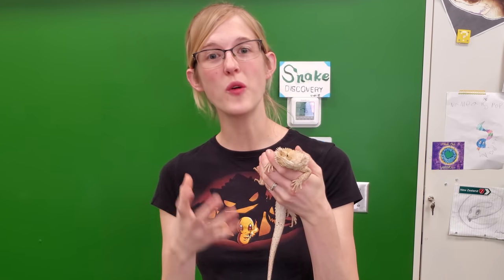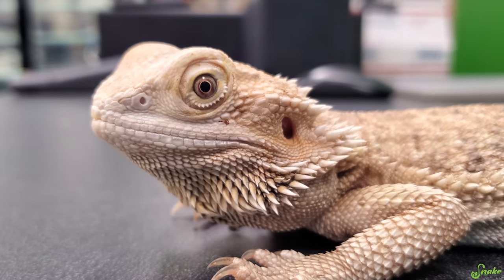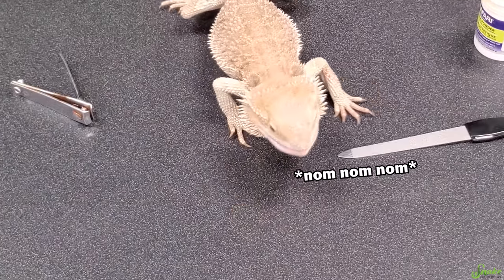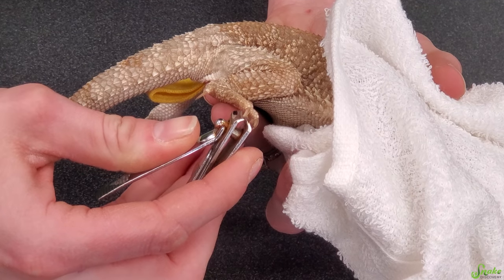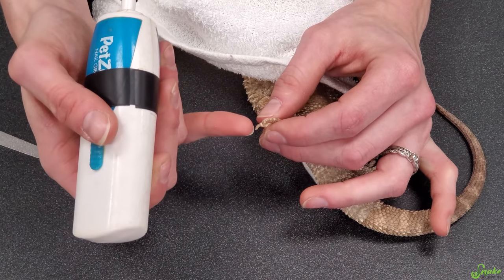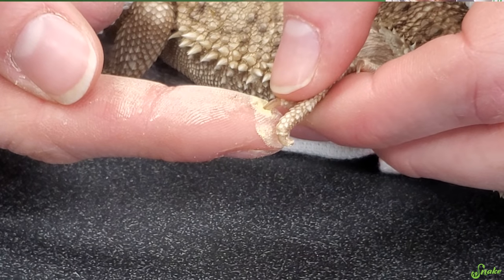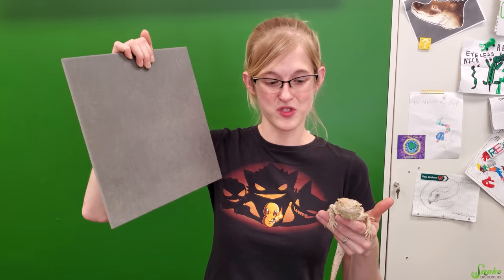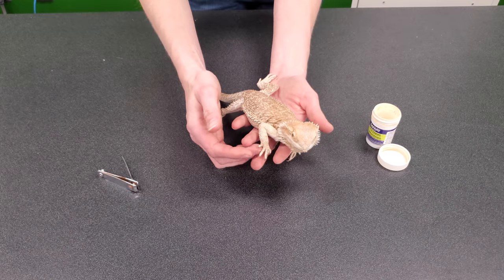How to Trim your Bearded Dragon's Nails!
Handling your bearded dragon should be a fun experience, not a painful one. Today we show you how to trim your beardie's nails!

Kwik Stop Styptic Powder

*Update: The PetZoom is no longer manufactured. I love mine though (and have been using the same one for 10+ years), so if you can find one I definitely recommend trying it for small exotic pets! Just remove the nail guard made for cats and dogs. Here's a link to the product:
You can usually find them on ebay still!

You can learn more about Vision products here!